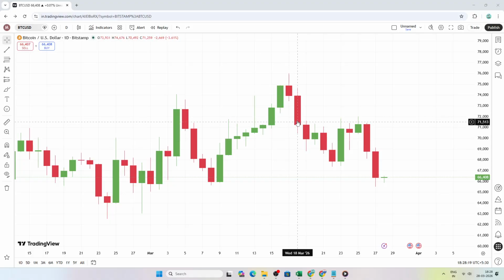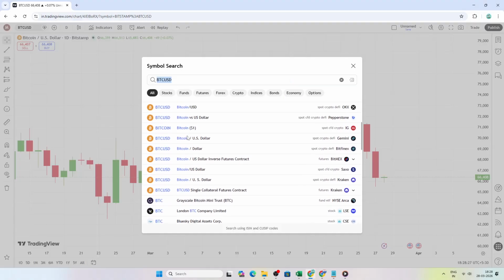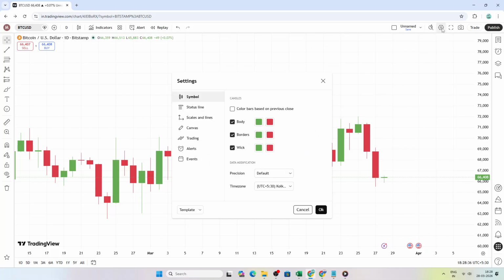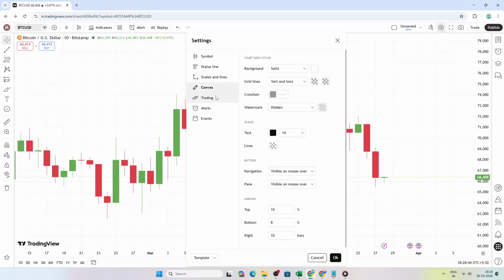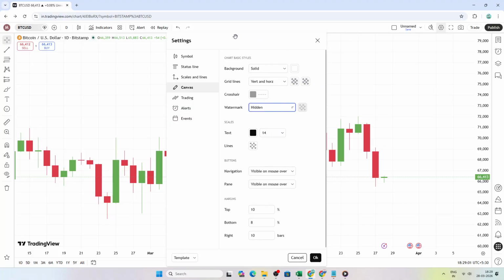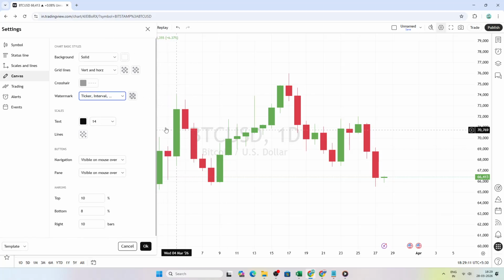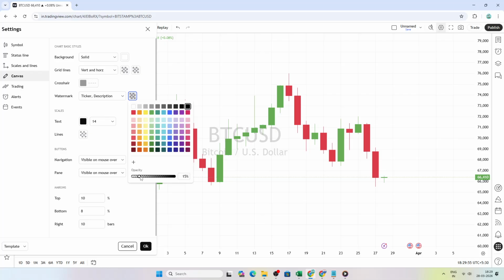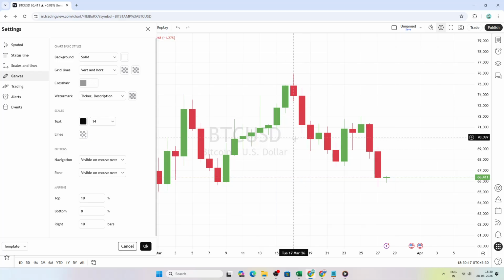How To Create Currency Watermark On Tradingview Chart (Step By Step)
Learn how to create a currency watermark on TradingView charts to improve your trading workflow and chart organization. This TradingView tutorial covers the watermark settings for currency pairs, stocks, and crypto.